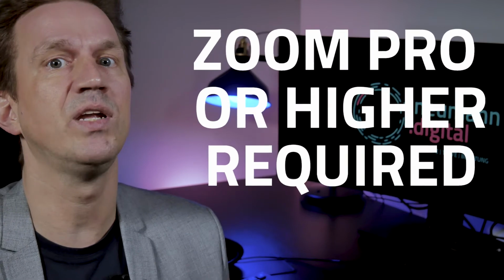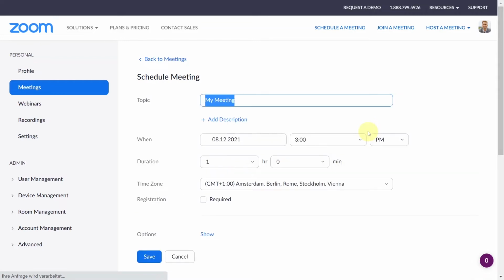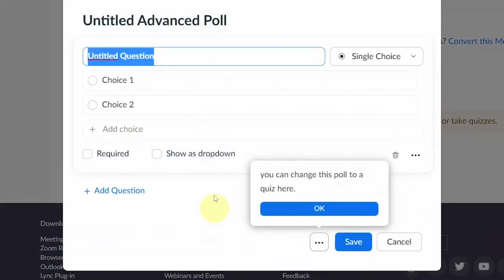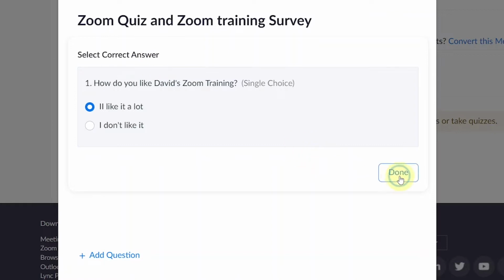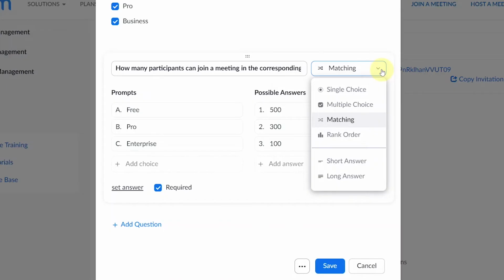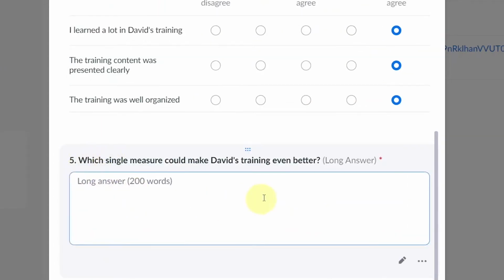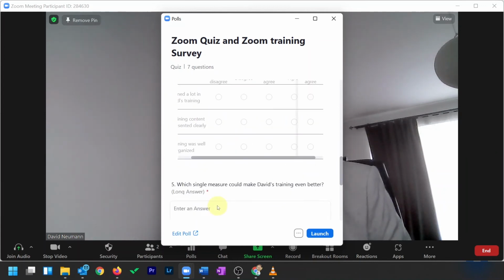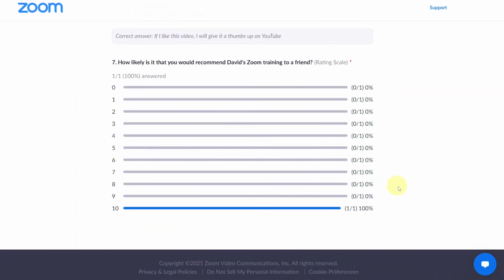Create A Zoom Quiz | Advanced polling and quizzing for meetings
Until recently, quizzes in Zoom were only possible with third party software like Kahoot. With the new advanced polling and quizzing features, you can now create quizzes for your zoom meeting nativeley, without requiring additional apps. All you need is a Zoom Pro account or higher. In this video, you learn how to do it and what the new poll types are.

⏱️ TIMESTAMPS
Create a Zoom Quiz - Intro (00:00)
Activate Zoom advanced Polling and Quizzing (01:11)
Creating a Zoom Quiz (02:43)
The new advanced polling types (04:27)
End Zoom Quiz and show results (06:10)

Digital Marketing Freelancer. CONCEPTS | COPY | CONSULTING